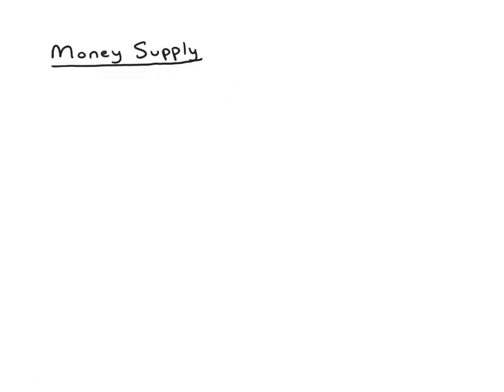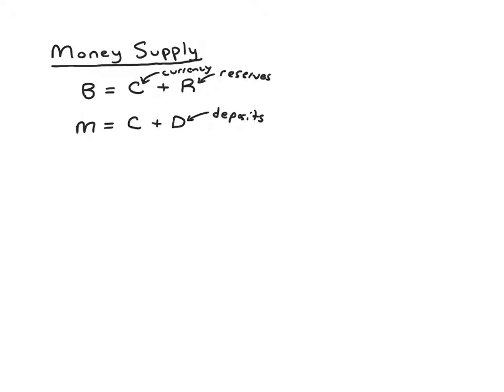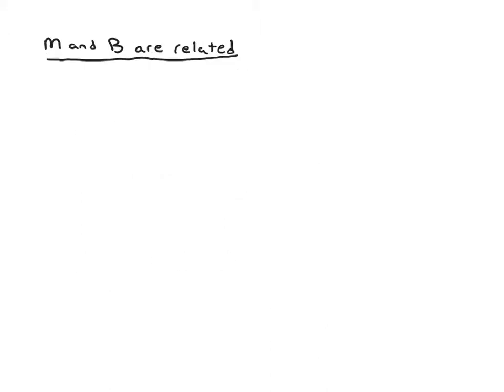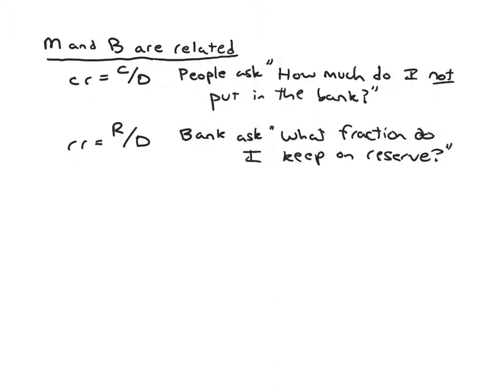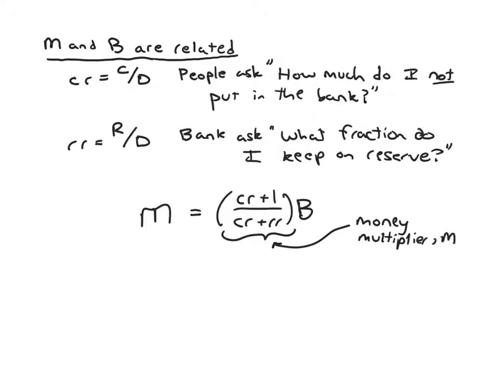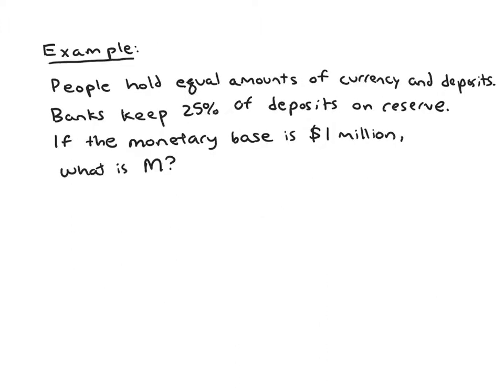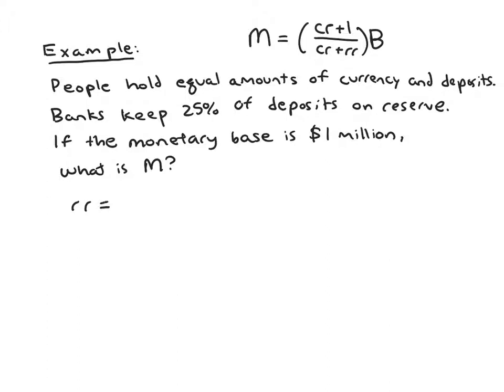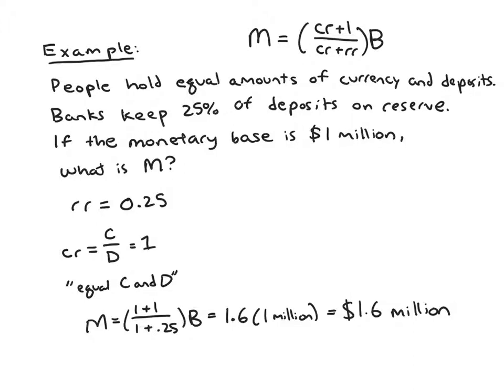Money Supply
Reviews the algebra for a simple money supply model as well as how to interpret it and use it to solve problems.